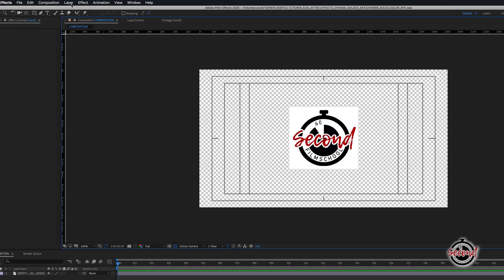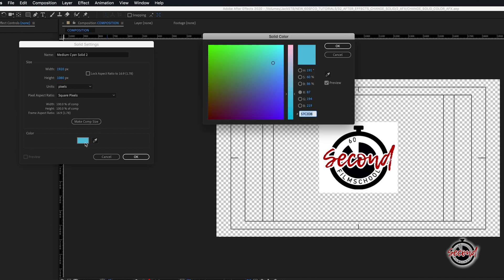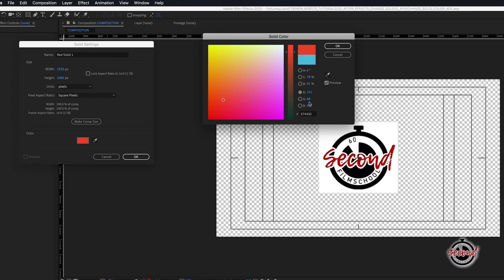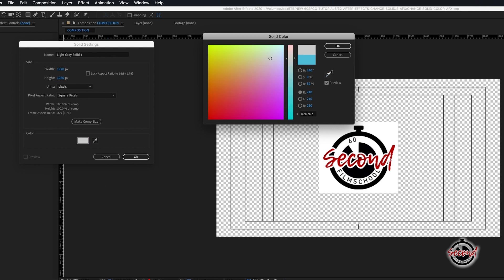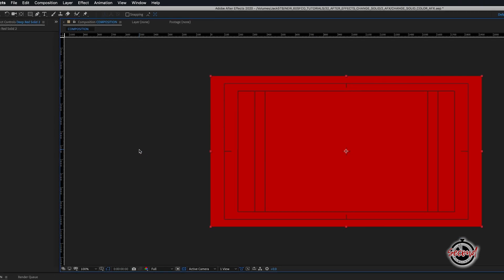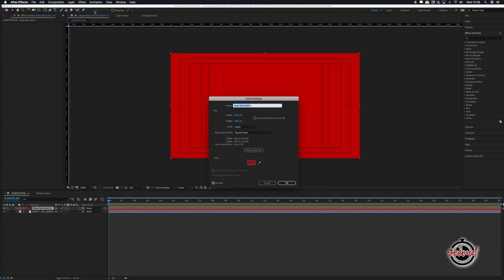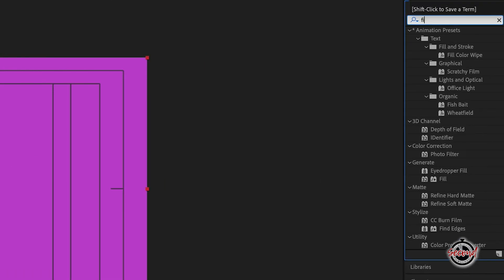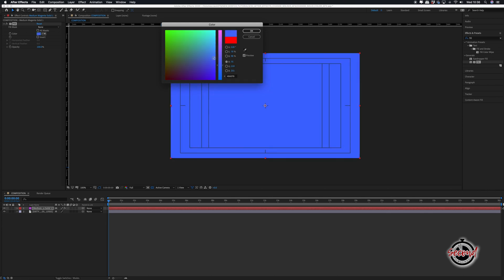How to Change Solid Color After Effects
In this Sixty Second Tutorial we cover the following methods for changing the color of a solid in After Effects...

1. When you create a new solid using the color picker window to either manually select a color, or choosing an exact color using the RGB or Hex Code values.

2. Additionally at this stage, we look at using the eye dropper tool to create a solid that is the same color as something already in your composition.

3. Going to Layer - Solid Settings in the menu, which will re-open the color window of a solid that you have already created.

4. Using the "Fill" effect option and adding this to a solid you have already created as an alternative method to change it's color.